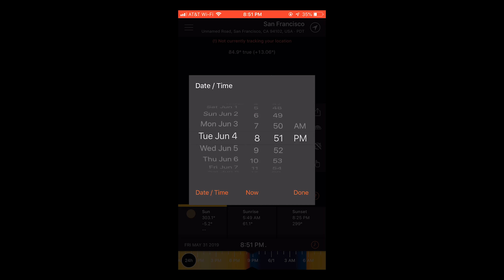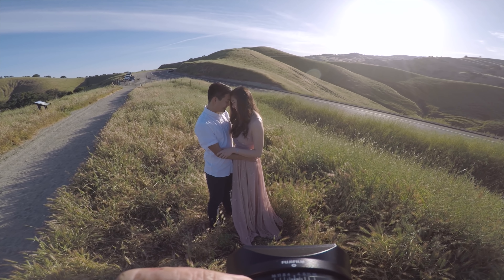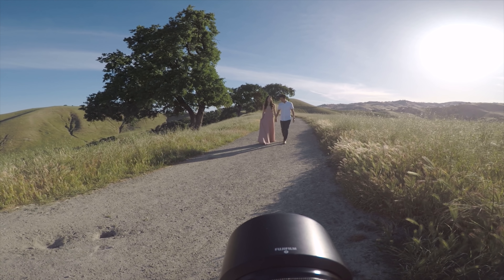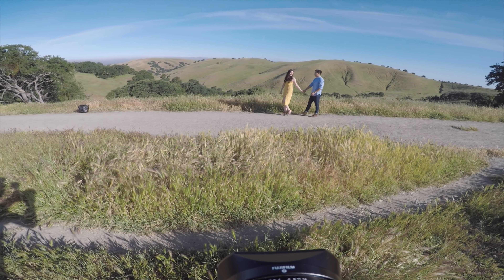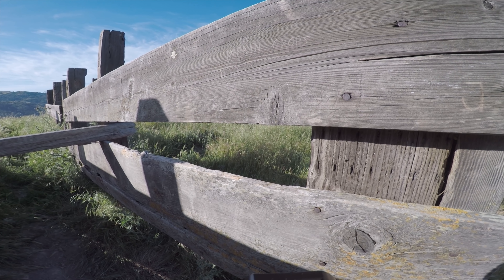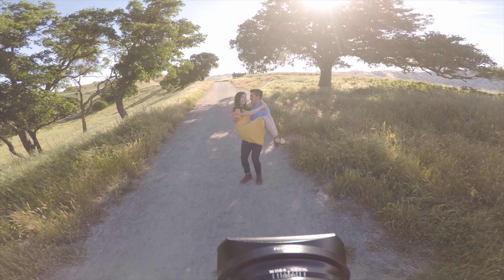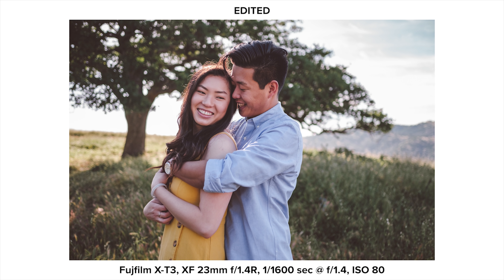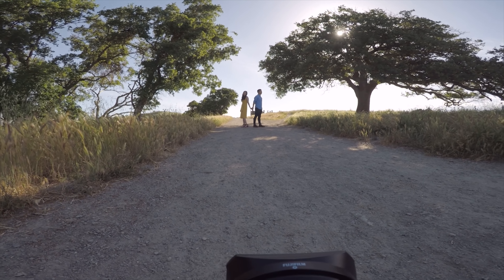How to Shoot Portraits in Harsh Sunlight | NO RELFECTOR NO FLASH | Fuji X-T3 Portrait Shoot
Are you terrified of shooting portraits on a clear sunny day? In this video, I show you how to shoot outdoor, natural light portraits, on a bright and sunny day by going over five common lighting situations you'll encounter. To further illustrate my points, I'll take you guys behind the scenes of an engagement shoot to show you how I tackle the bright sunlight. No assistant. No reflector. No flash. No clouds. No problem! All images were shot with the Fujifilm X-T3, shot in RAW, and processed in Adobe Lightroom Classic CC using my own presets.

Gear used in this video:
Ona Brixton Camera Messenger Bag
GoPro Hero 5 Black
Hotshoe to GoPro Adapter

This video was filmed with the X-T3 using the following video settings:
4K, 23.98P, 200 Mbps
H.264, 8-bit
Eterna Film Simulation

My Fuji-X Wedding Photography Kit:
2x Fujifilm X-T3

Other Fuji-X Gear:
My favorite compact everyday lens, Fujinon 18mm 2:
My favorite compact portrait lens, Fujinon 35mm 2: